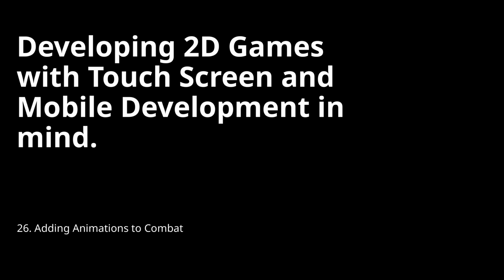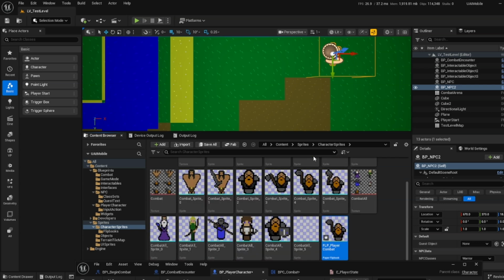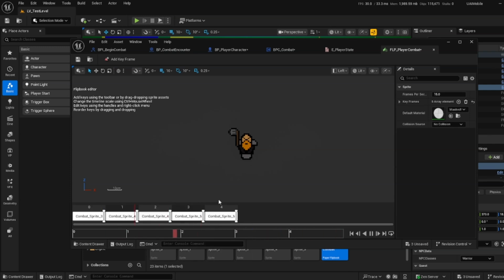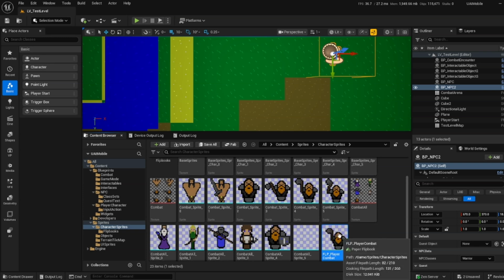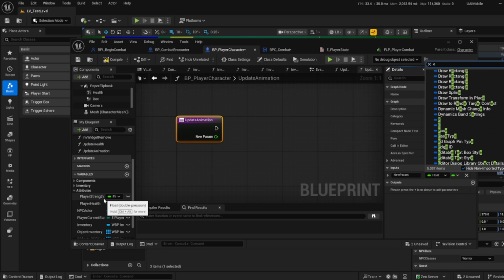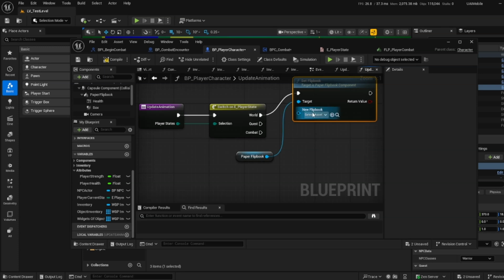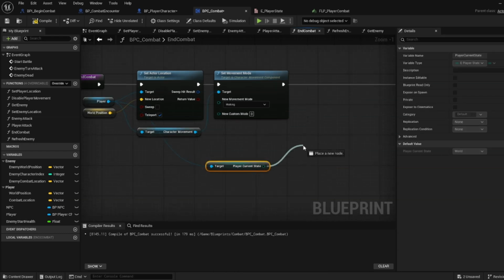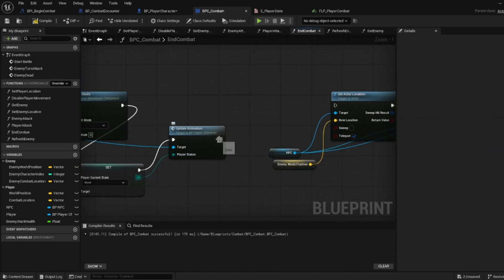26 Adding Animations to Combat